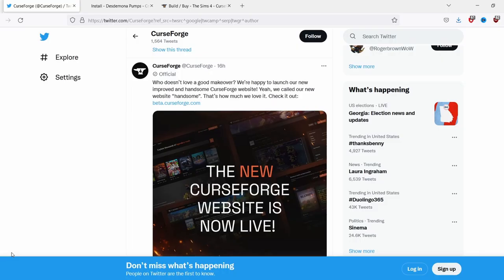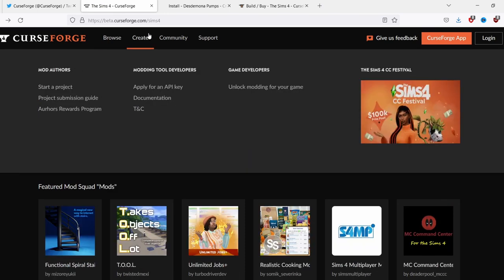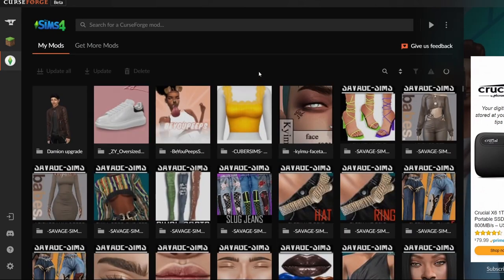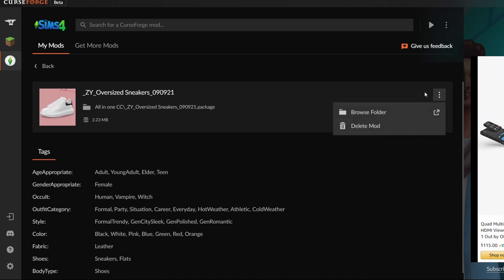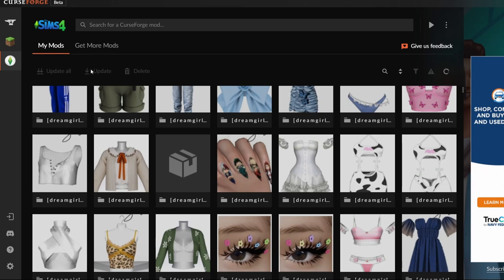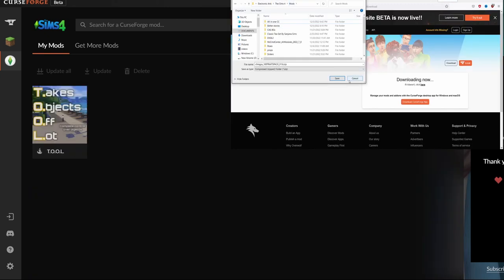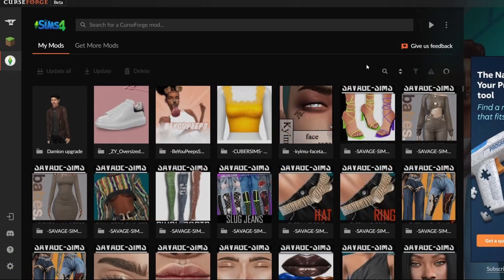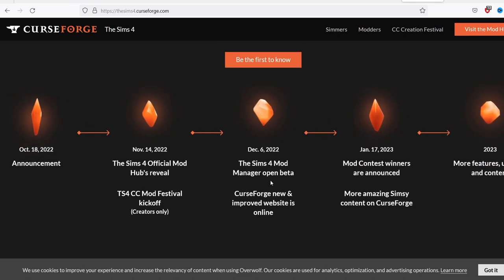Simmers Do NOT get this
Today we're exploring the new Curseforge Sims 4 mod manager.

♥ I don't post very often, but you can share your stories and pics of the sims you downloaded. I'll definitely respond :) ♥